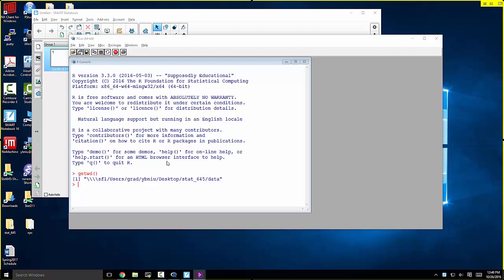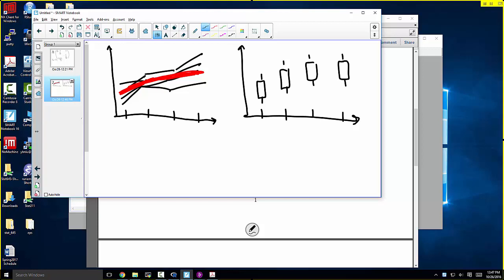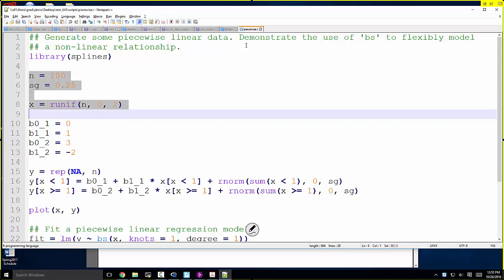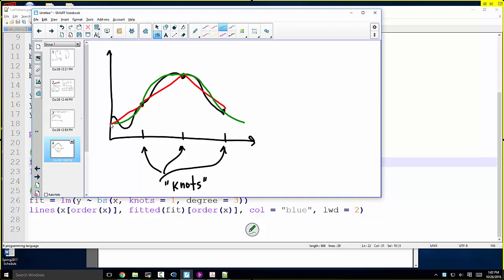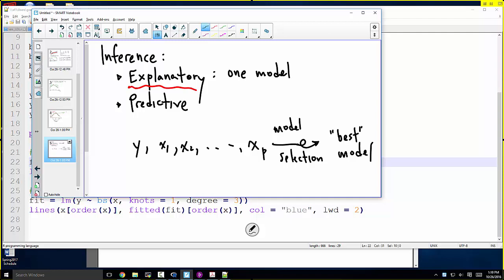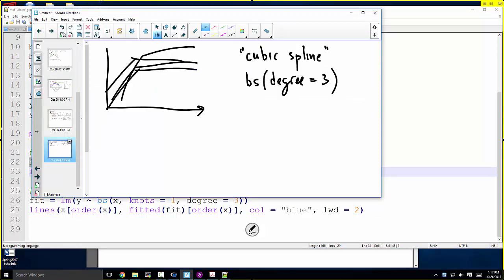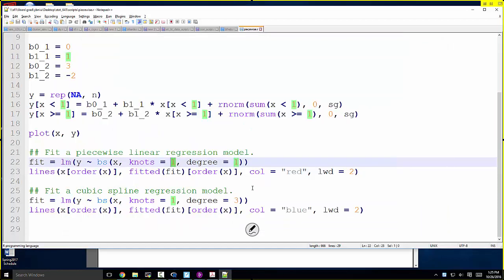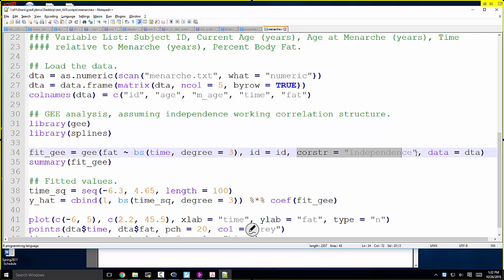STAT645 lecture26 102616